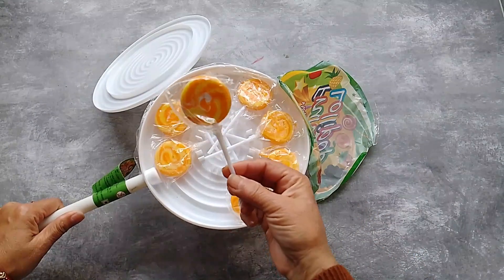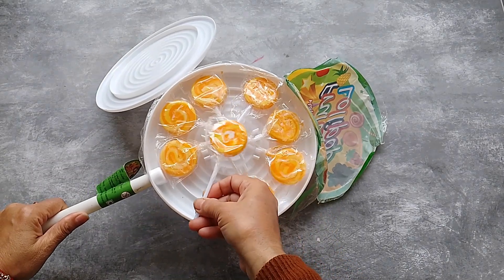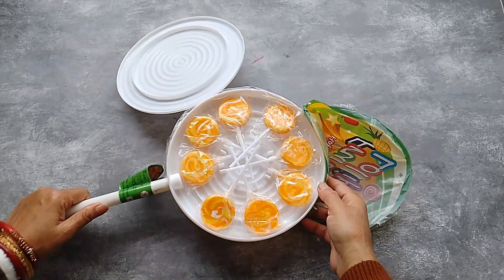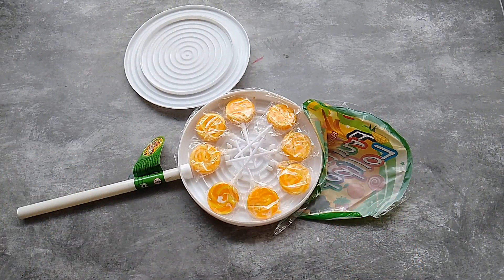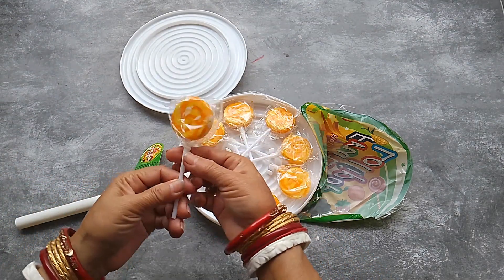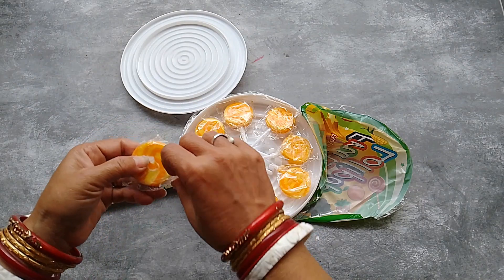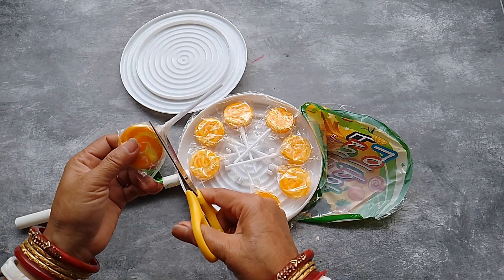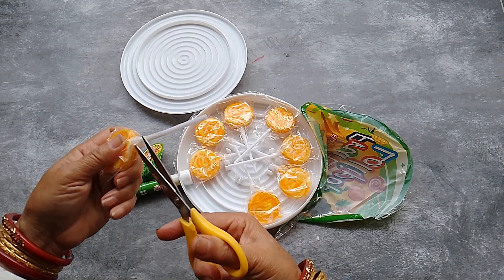So many Chocolates, surprise toys, chocolate opening video, lots of chocolates,Cadbury celebration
Chocolates
• Kinder Surprise Maxi Natoons
• Kinder Surprise 7 Eggs
• Meiji Macadamia Chocolate

Curtain Holder
• HIFFIN® Photography Accessories Backdrop Photo Light Studio Muslin